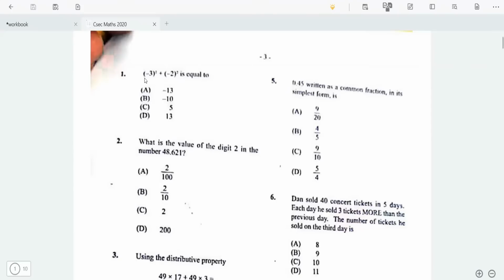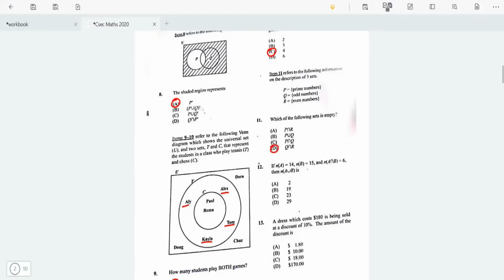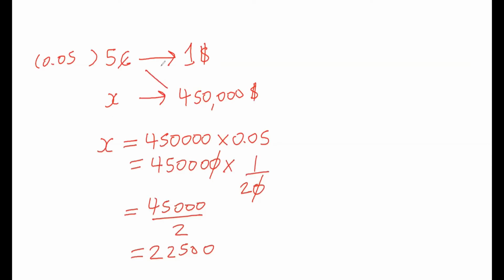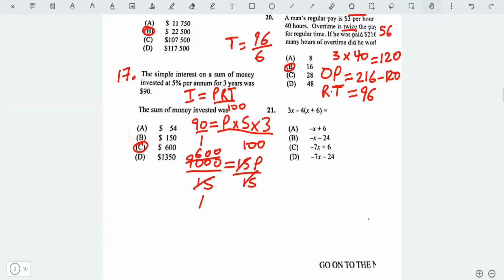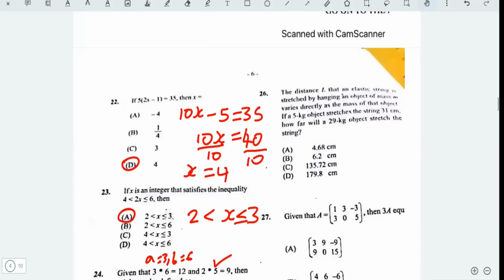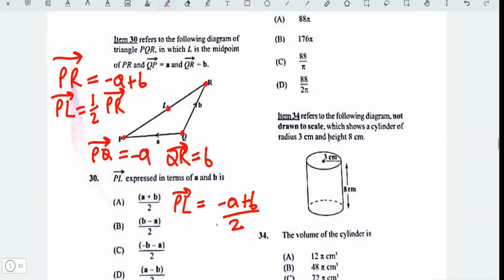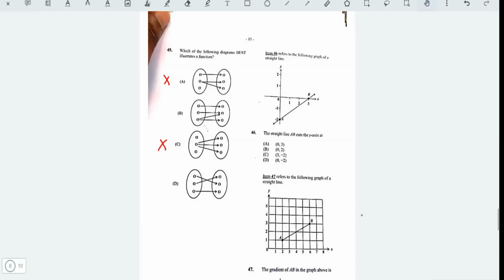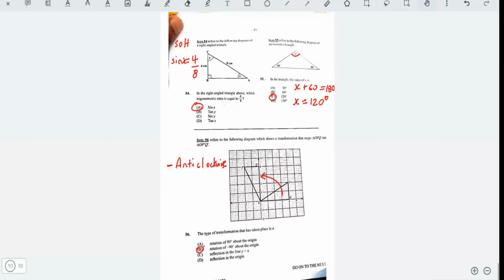CSEC MATHEMATICS|JUNE 2020 PAPER 1 MCQ PAPER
A Work through of the June 2020 Paper 1
Questions 57 to Question 60 are missing. My apologies.